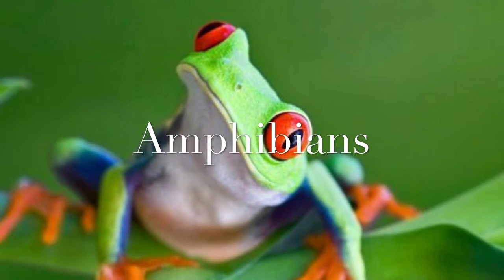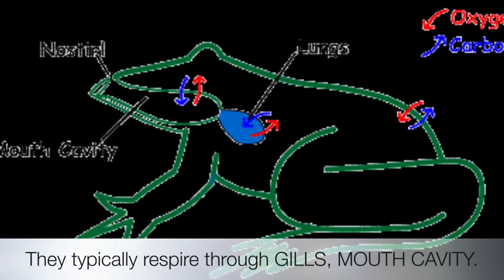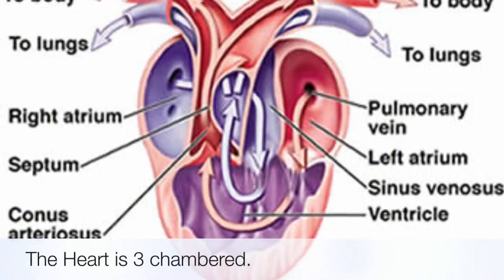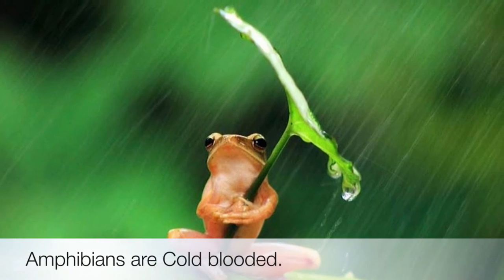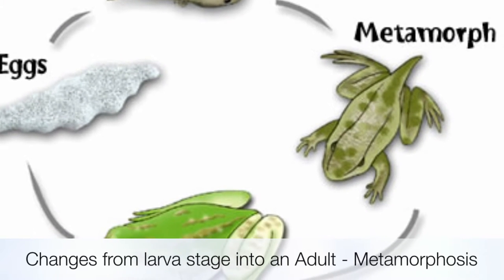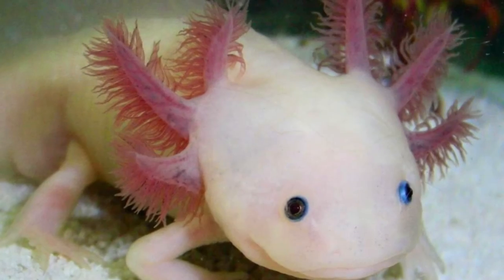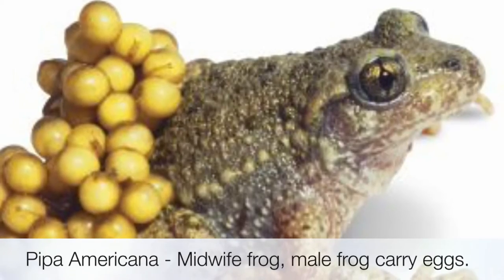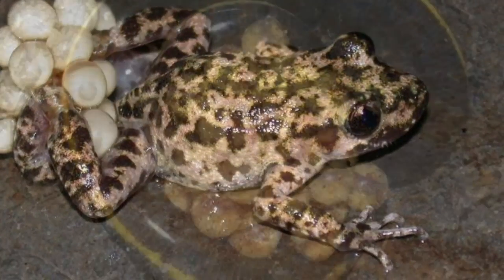Chordates- Amphibians, 10th standard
A lesson with illustrations.